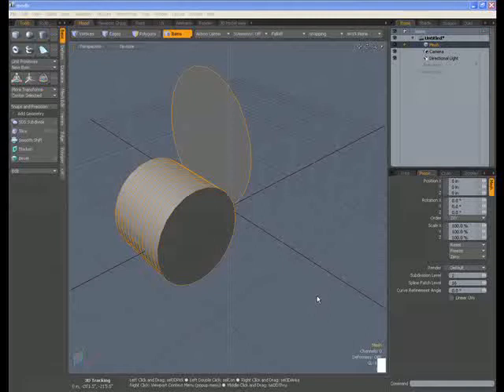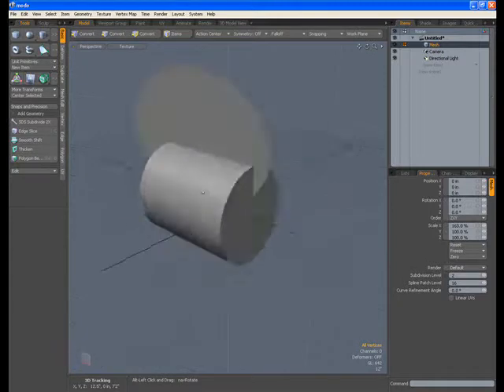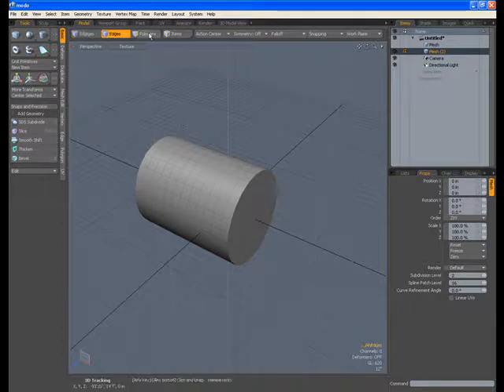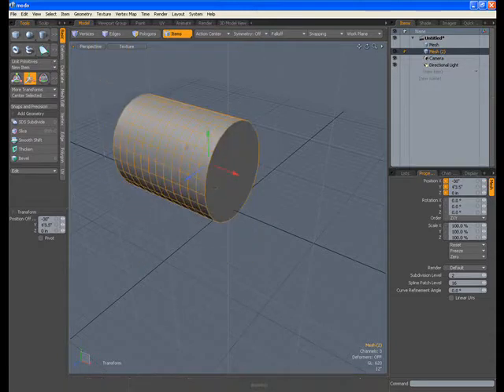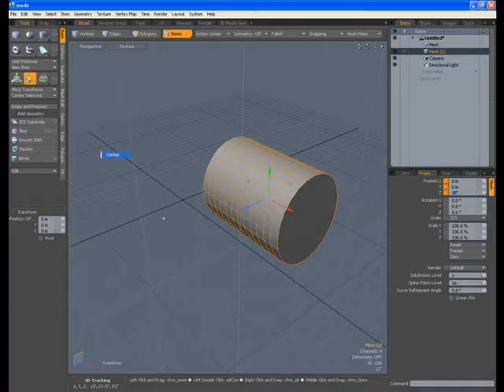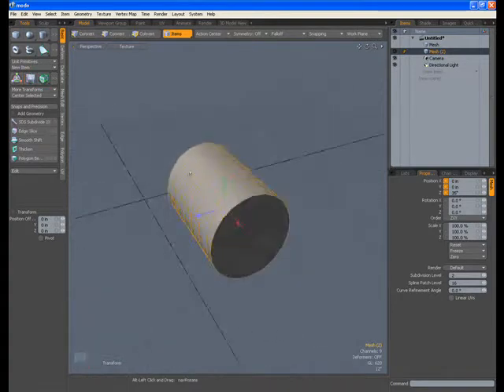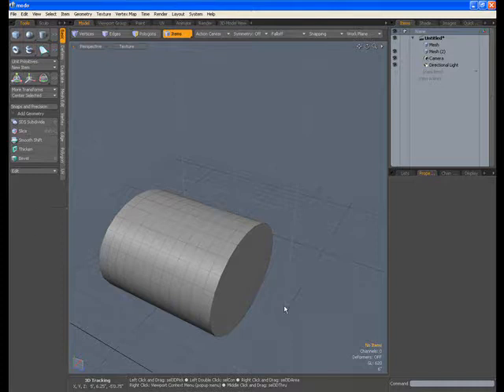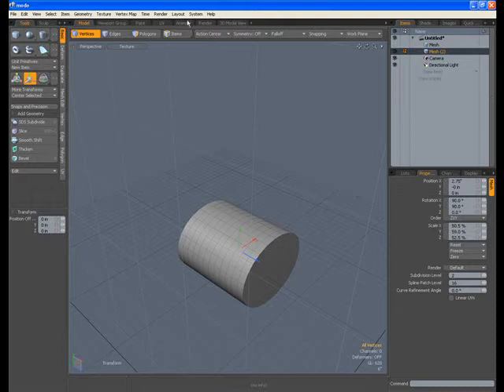Modo 301 Intro part 2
Continuing from part 1 we look into the basic of Modo.  All 1 parts can be watched at Veoh.